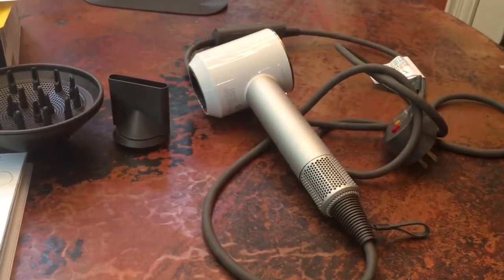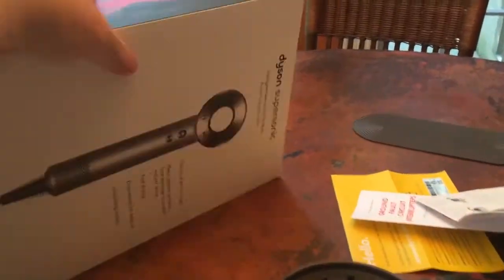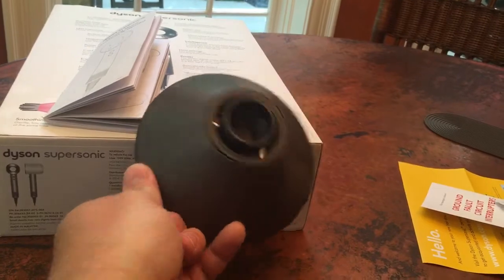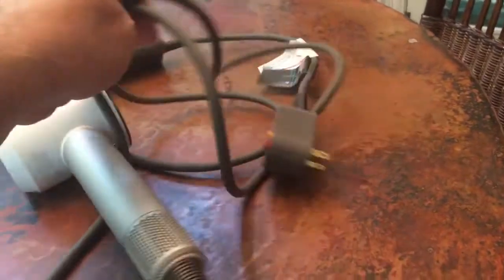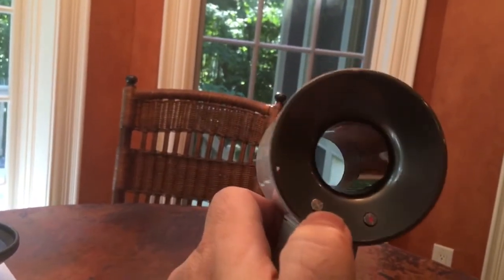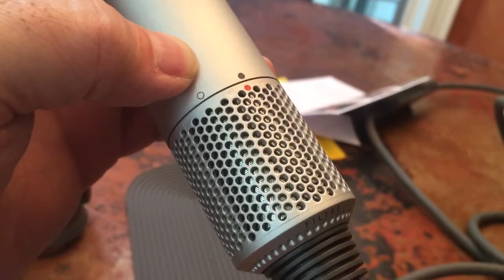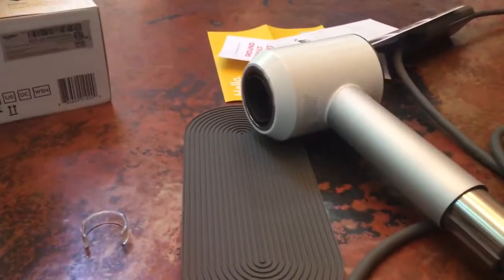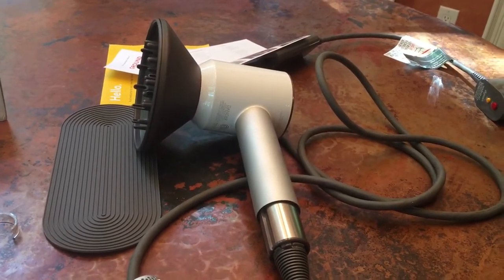Dyson Blow Dryer Unboxing 1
My first Unboxing vid for the Dyson blow dryer